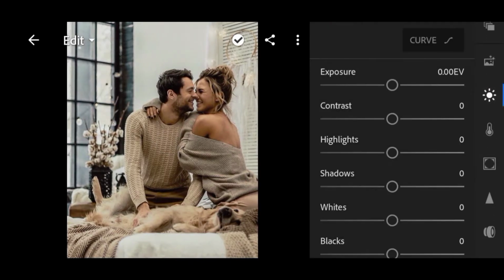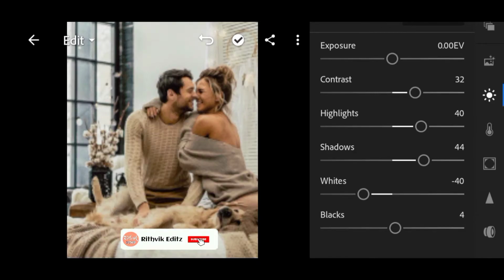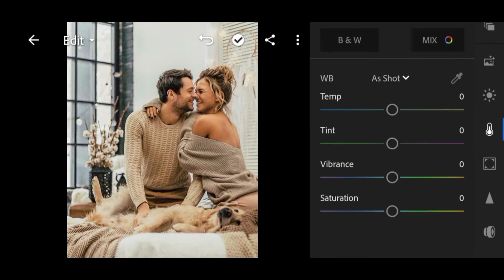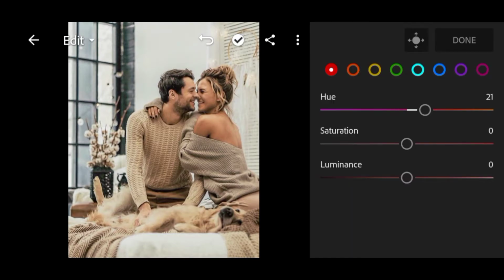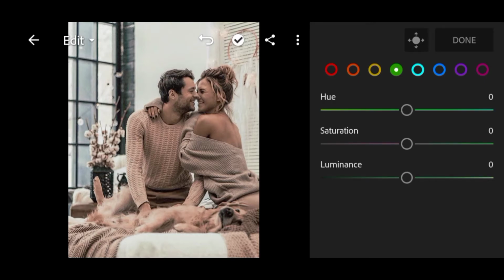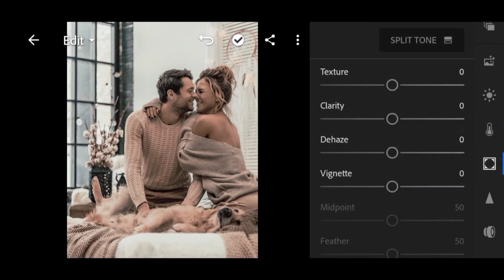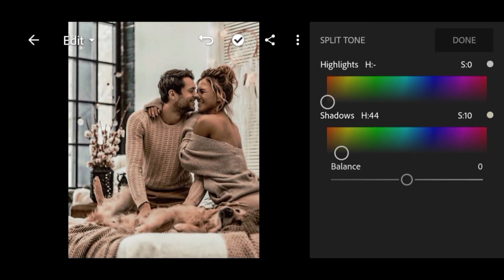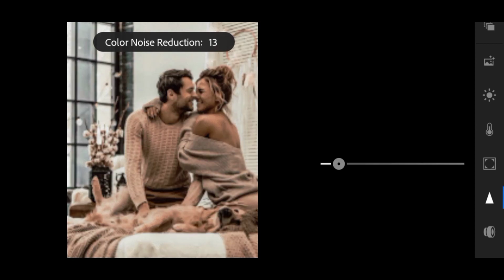Chocolate Look Preset - Lightroom Mobile Preset | Dark Skin Preset | Aesthetic Skin Tone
ʟɪɢʜᴛʀᴏᴏᴍ ᴍᴏʙɪʟᴇ ᴘʀᴇꜱᴇᴛꜱ ꜰʀᴇᴇ ᴅɴɢ | ʟɪɢʜᴛʀᴏᴏᴍ ᴘʀᴇꜱᴇᴛꜱ ꜰʀᴇᴇ ᴅᴏᴡɴʟᴏᴀᴅ

**ʏᴏᴜ ᴄᴀɴ ɢᴇᴛ ᴛʜᴇ ᴘʀᴇꜱᴇᴛꜱ, ᴀᴠᴀɪʟᴀʙʟᴇ ɪɴ ᴅɴɢ ꜰᴏʀᴍᴀᴛ (ɪᴏꜱ & ᴀɴᴅʀᴏɪᴅ) ʙᴜᴛ ʙᴇꜰᴏʀᴇ ᴛʜᴀᴛ, ᴛʜɪꜱ ᴘʀᴇꜱᴇᴛꜱ ɪꜱ ɴᴏᴛ ꜰʀᴇᴇ, ʏᴏᴜ ᴍᴜꜱᴛ ᴡᴀᴛᴄʜ ᴛʜɪꜱ ᴠɪᴅᴇᴏ ꜰɪʀꜱᴛ, ᴛᴏ ɢᴇᴛ ᴛʜɪꜱ ᴘʀᴇꜱᴇᴛꜱ ʙʏ ꜰᴏʟʟᴏᴡɪɴɢ ᴛʜᴇ ʀᴜʟᴇꜱ ʙᴇʟᴏᴡ**

 • ᴛʜᴇ ꜰɪʟᴇ ɪꜱ ᴘʀᴏᴛᴇᴄᴛᴇᴅ ʙʏ ᴀ ᴘᴀꜱꜱᴡᴏʀᴅ.
 • ᴘʟᴇᴀꜱᴇ ᴄʜᴇᴄᴋ ᴛʜᴇ ᴘᴀꜱꜱᴡᴏʀᴅ ɪɴ ᴛʜɪꜱ ᴠɪᴅᴇᴏ,
    ᴡɪʟʟ ᴀᴘᴘᴇᴀʀ ᴀɴʏ ᴛɪᴍᴇ ᴏɴ ʏᴏᴜʀ ꜱᴄʀᴇᴇɴ
   (ᴜᴘᴘᴇʀ ʀɪɢʜᴛ ᴄᴏʀɴᴇʀ).
 • ᴛʜᴇ ᴘᴀꜱꜱᴡᴏʀᴅ ɪꜱ ᴀ 4 ᴅɪɢɪᴛ ɴᴜᴍʙᴇʀ, ᴡɪʟʟ
    ᴀᴘᴘᴇᴀʀ ꜱᴇᴘᴀʀᴀᴛᴇʟʏ ᴀɴᴅ ʀᴀɴᴅᴏᴍ.

🔻ꜰᴏʀ ᴇxᴀᴍᴘʟᴇ:

 [1] ᴘᴀꜱꜱᴡᴏʀᴅ:12**
 [2] ᴘᴀꜱꜱᴡᴏʀᴅ: **90

ꜱᴏ ᴛʜᴇ ᴘᴀꜱꜱᴡᴏʀᴅ ɪꜱ: 1290 ✔

         ◀ ᴘʟᴇᴀsᴇ sᴜᴘᴘᴏʀᴛ ᴛʜɪs ᴄʜᴀɴɴᴇʟ ▶
        ◀ ᴅᴏɴ'ᴛ ғᴏʀɢᴇᴛ ᴛᴏ ʟɪᴋᴇ sᴜʙsᴄʀɪʙᴇ ▶

⭕ ʟᴇᴛꜱ ʙᴇ ꜰʀɪᴇɴᴅꜱ

🔻(ɴᴏᴛɪᴄᴇ):-

▶ 𝗣𝗶𝗰𝘁𝘂𝗿𝗲𝘀:

• ᴘɪɴᴛᴇʀᴇꜱᴛ

 *ᴀʟʟ ᴛʜᴇ ᴘɪᴄᴛᴜʀᴇꜱ ꜱʜᴏᴡ ɪɴ ᴛʜᴇ ᴠɪᴅᴇᴏ, ʙᴇʟᴏɴɢ ᴛᴏ ᴛʜᴇɪʀ ʀᴇꜱᴘᴇᴄᴛɪᴠᴇ ᴏᴡɴᴇʀꜱ. ᴀʟʟ ᴘʜᴏᴛᴏꜱ ᴀʀᴇ ꜰᴏʀ ɪʟʟᴜꜱᴛʀᴀᴛɪᴏɴ ᴘᴜʀᴘᴏꜱᴇꜱ ᴏɴʟʏ.

🔺ᴛᴏ ᴍʏ ᴠɪᴇᴡʀꜱ

  ɪꜰ ʏᴏᴜ ʟɪᴋᴇ ᴛʜɪꜱ ᴛᴜᴛᴏʀɪᴀʟ, ɢɪᴠᴇ ᴛʜɪꜱ ᴀ           ᴛʜᴜᴍʙꜱ ᴜᴘ 👍
ᴀɴᴅ ᴅᴏɴ'ᴛ ꜰᴏʀɢᴇᴛ ᴛᴏ ꜱᴜʙꜱᴄʀɪʙᴇ👆 ꜰᴏʀ ᴡᴇᴇᴋʟʏ ᴠɪᴅᴇᴏꜱ! ᴀʟꜱᴏ, ʟᴇᴀᴠᴇ ꜱᴏᴍᴇ ᴄᴏᴍᴍᴇɴᴛ ʙᴇʟᴏᴡ

chocolate preset lightroom free
chocolate preset lightroom
chocolate presets lightroom mobile
hot chocolate preset
chocolate matte preset lightroom
chocolate effect lightroom presets free
chocolate effect lightroom presets
preset chocolate matte
chocolate effects lightroom preset
chocolate presets lightroom free
hot chocolate lightroom preset
caramel chocolate lightroom preset
chocolate presets
chocolate presets for lightroom
hot chocolate presets
lightroom mobile premium
lightroom mobile full version
lightroom mobile mod apk
lightroom mobile download